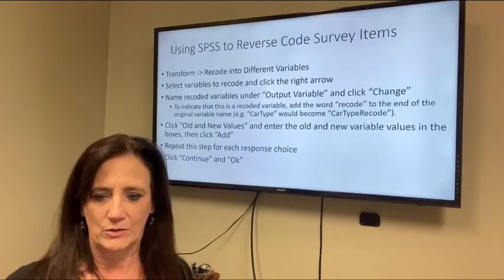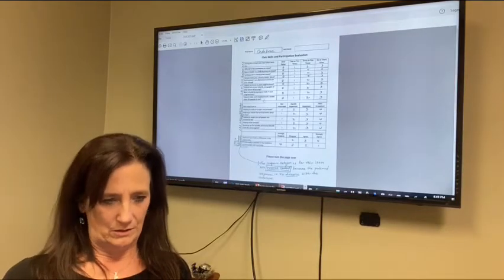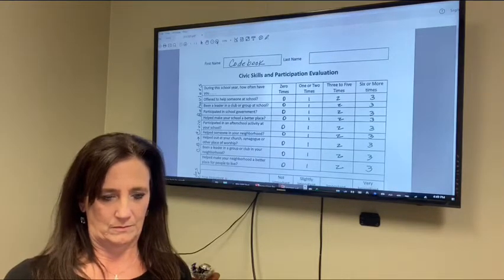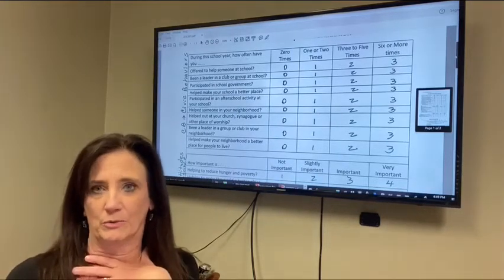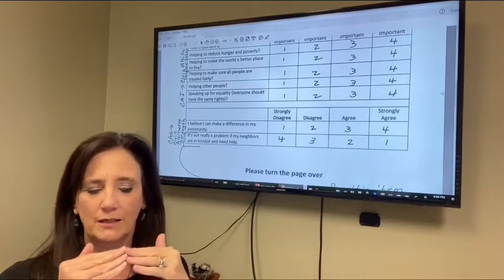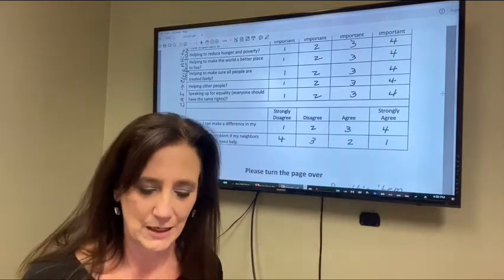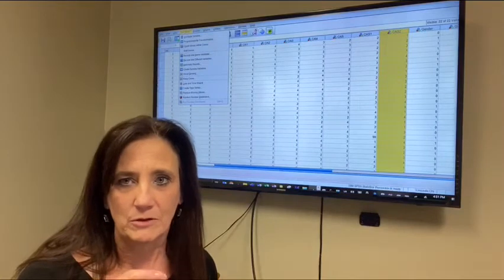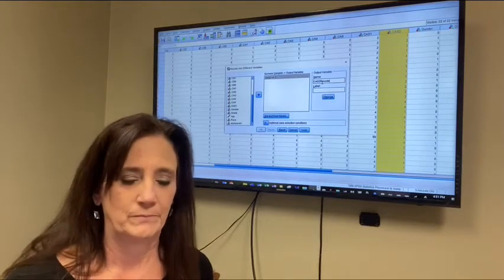Reverse Coding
Reverse coding items in SPSS